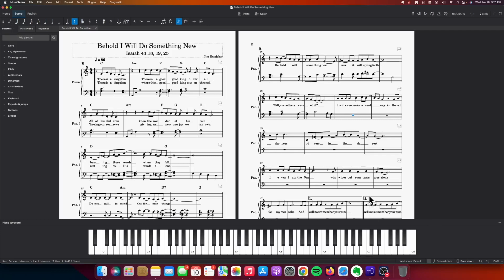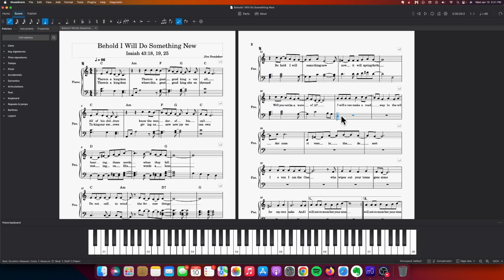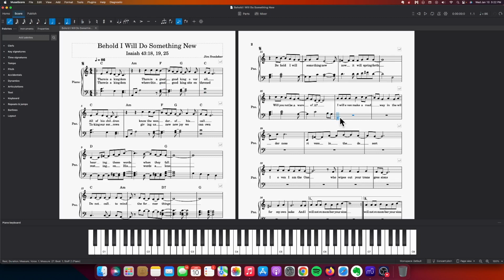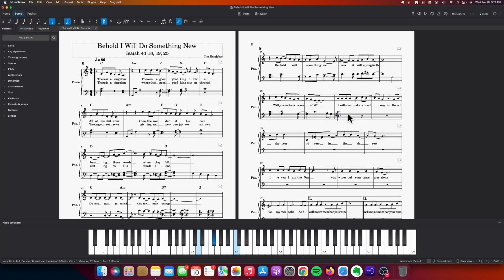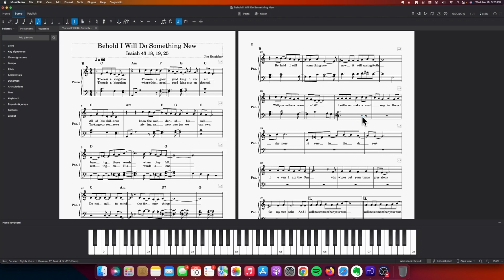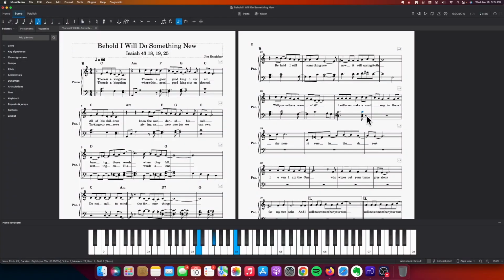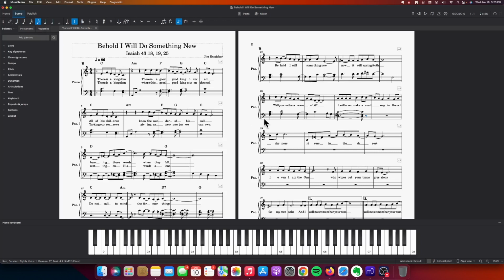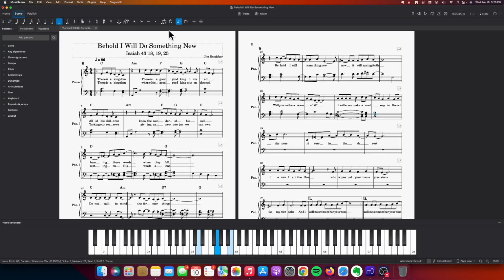How To Add Notes in MuseScore 4